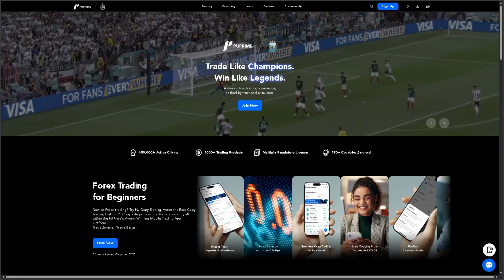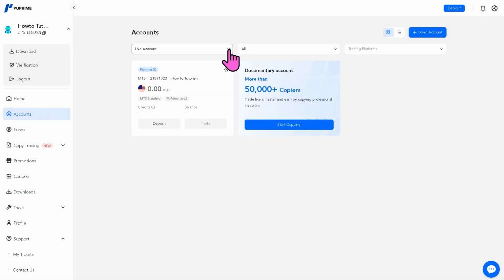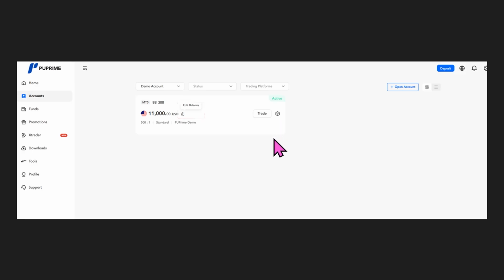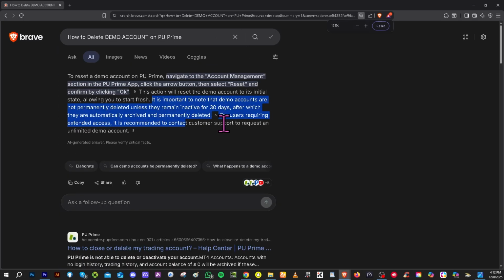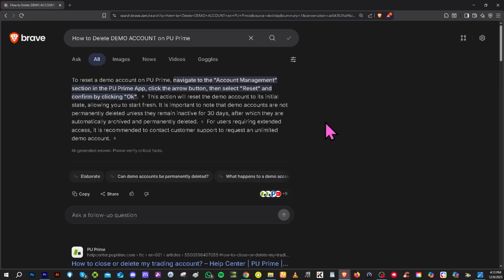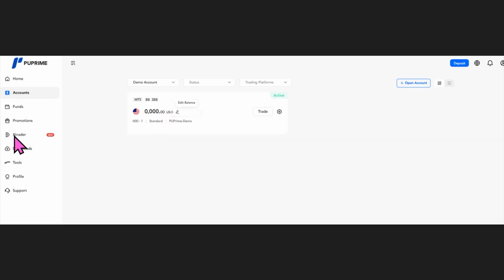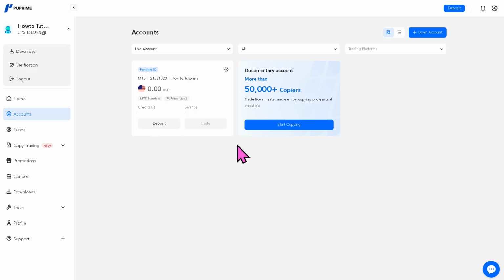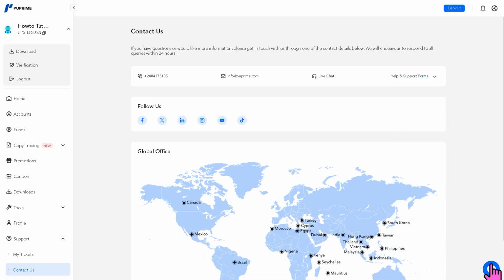How to Delete a Demo Account on PU Prime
PU Prime Guide: How to Remove Your Demo Trading Account

In this video, you’ll learn how to delete a demo account on PU Prime, making it easy to remove old practice accounts, clean up your dashboard, or create new demo profiles with fresh settings. We’ll explain how demo accounts work on PU Prime, where deletion options appear, and what users typically check before removing an account—such as platform type (MT4, MT5, or PU Prime App), linked login credentials, and whether a new demo account can be created instantly. Whether you're organizing your trading workspace or resetting your practice environment, this overview helps you understand how PU Prime’s demo-account deletion system works smoothly and safely.